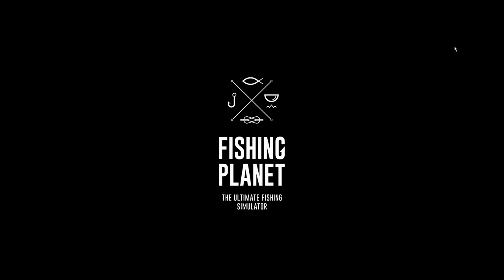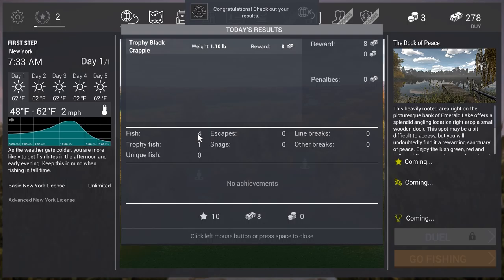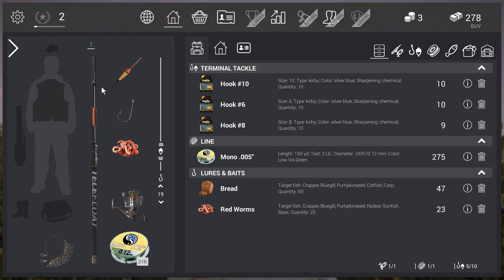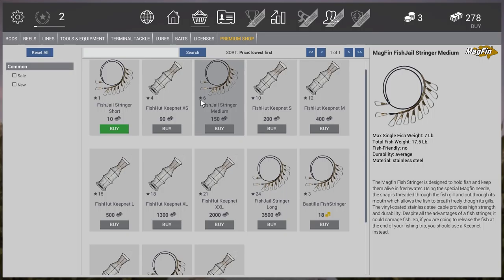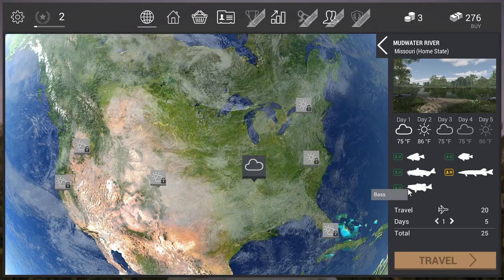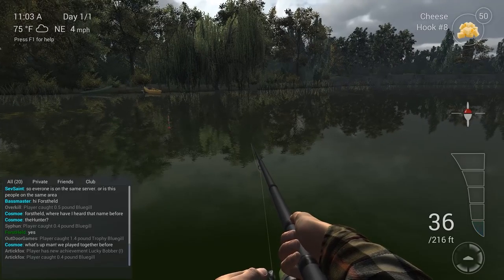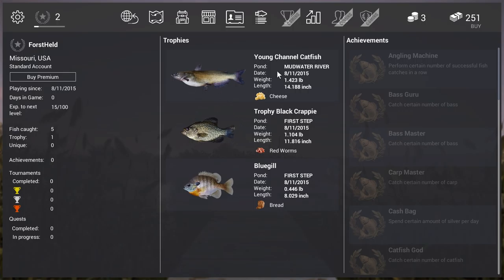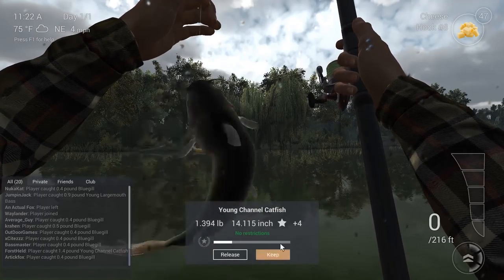Fishing Planet OPEN BETA - From Zero to Hero - All F2P #1 [1080p]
Hey there,

this is my new series: "Lets Fish" in FISHING PLANET which is called:

"...the most realistic sportfishing experience online ..."

Tight Lines!
ForstHeld